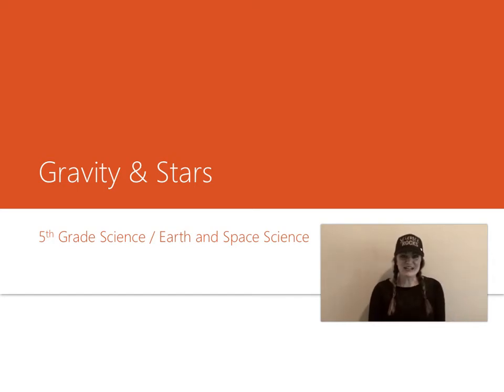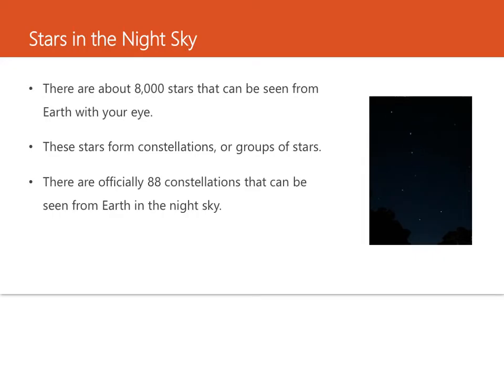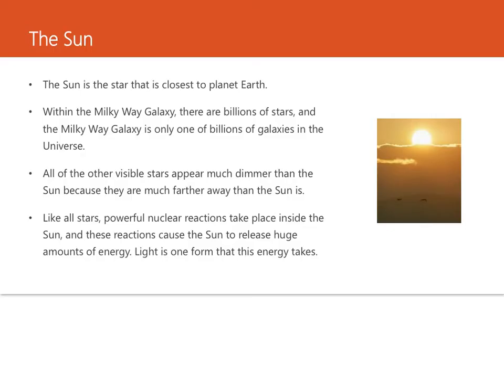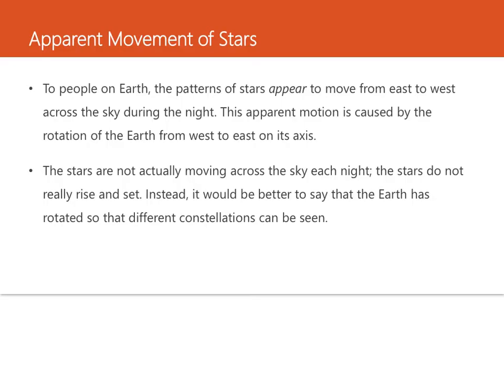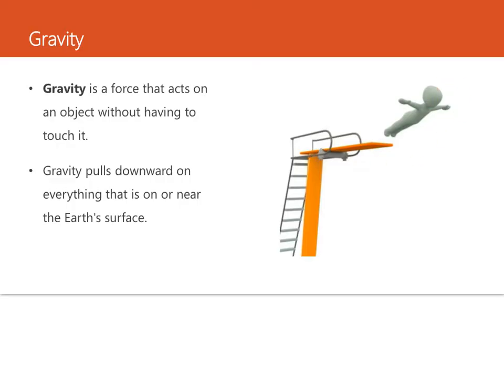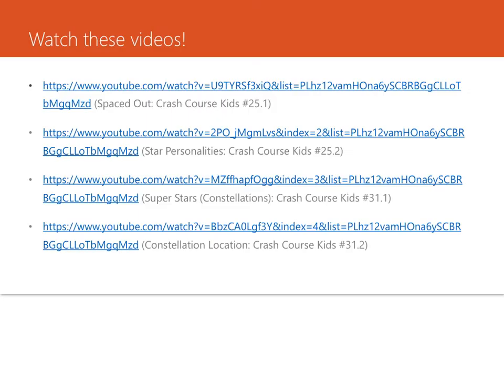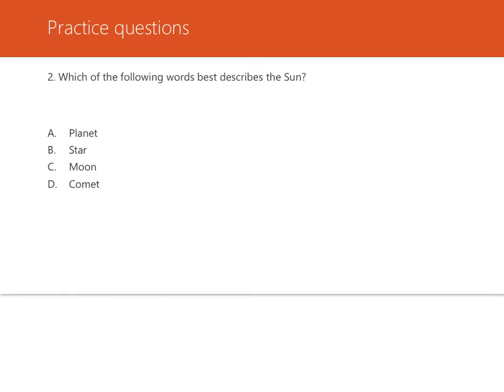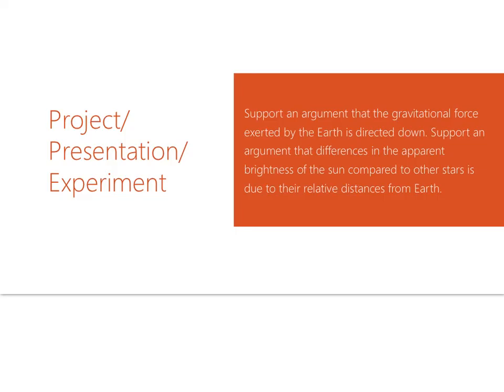Grade 5. #7. 5-PS2-1 & 5-ESS1-1&2. Study Island 4b. Topic- GRAVITY and STARS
Gravity & Stars